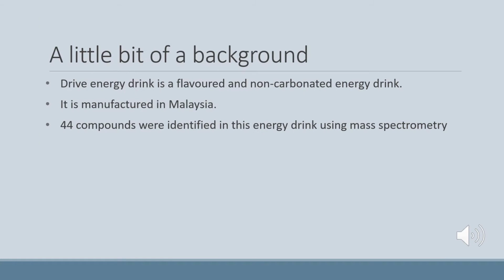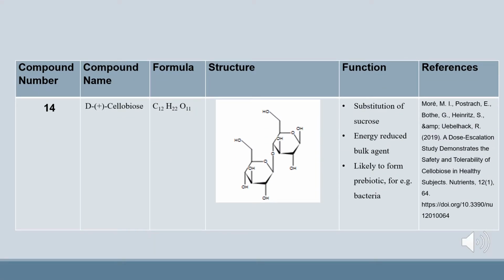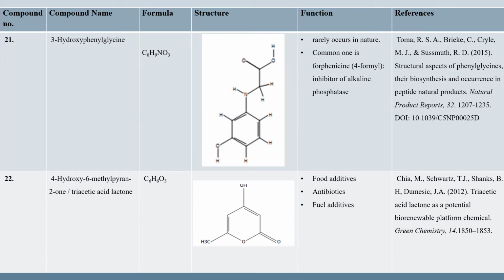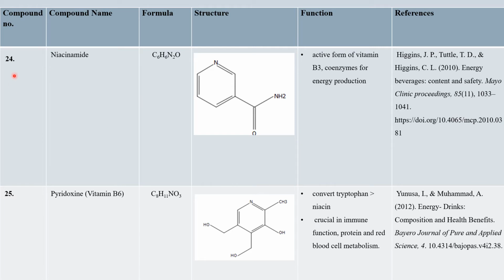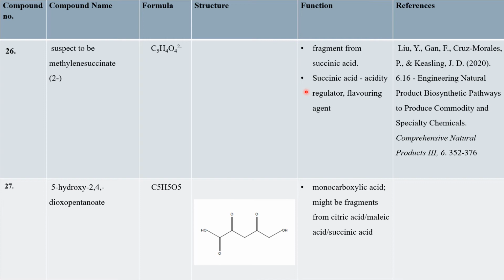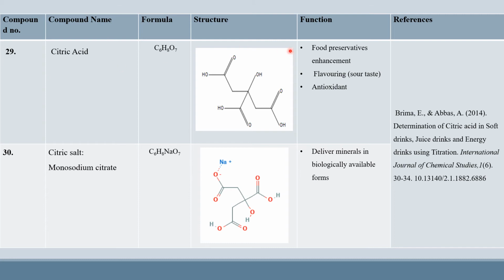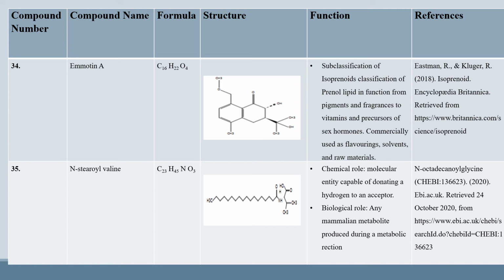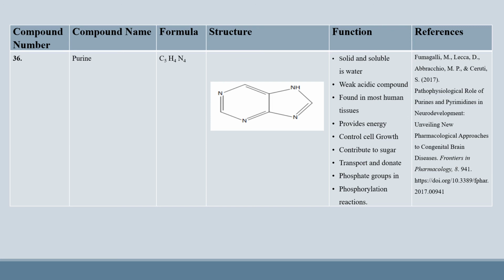Compounds in DRIVE energy drink (MS)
Hi all, this is our group presentation on the compounds that can drive you up.
Present to you by:
Voice over 1: Fahima Mofiz
                   2: Wan Yi
                   3: Sha